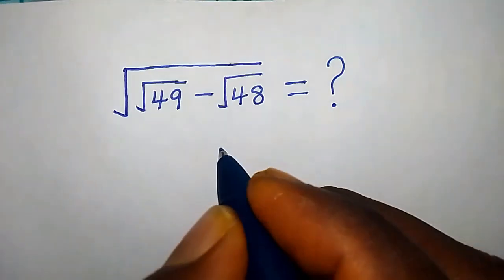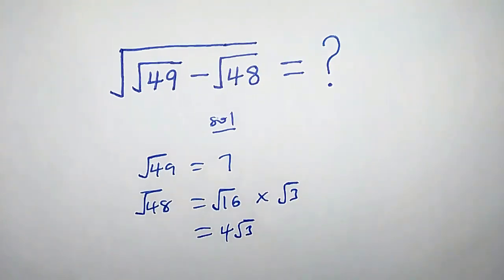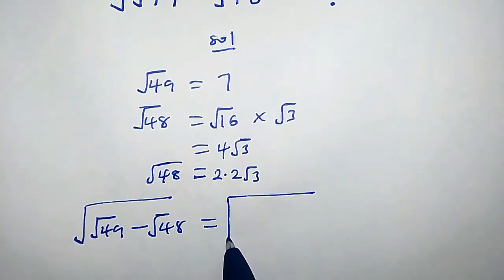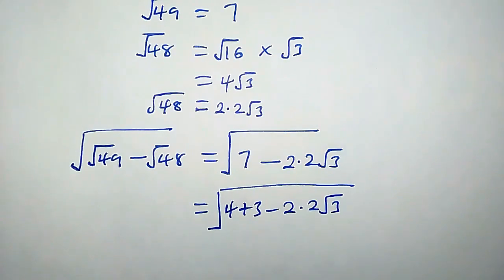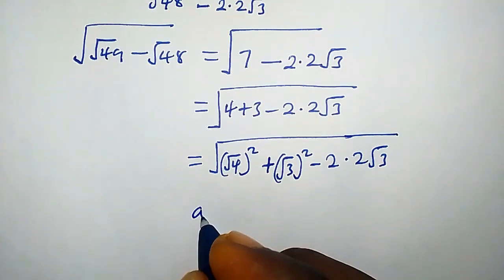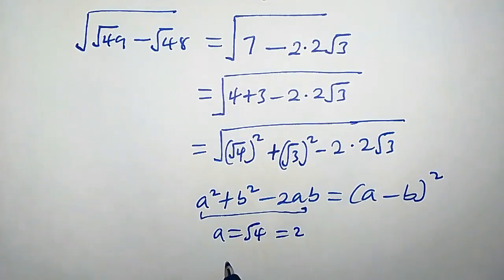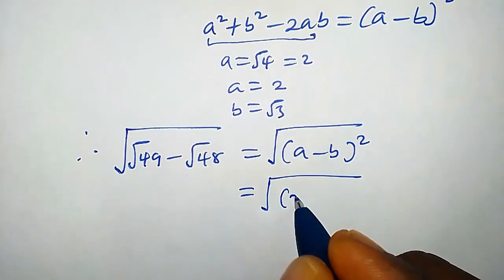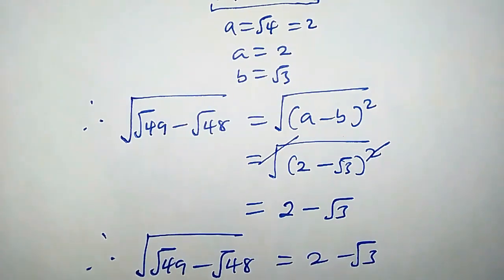Can you simplify this square root? | Mathematical Olympiad Question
In this video you will learn how to simplify square roots of √49-√48 .